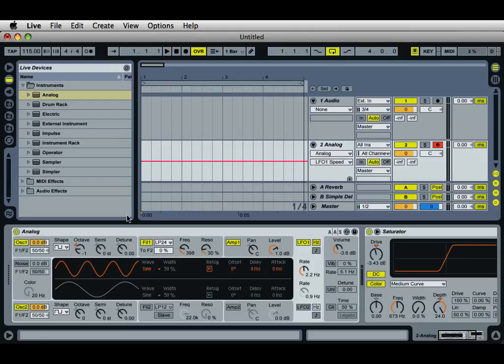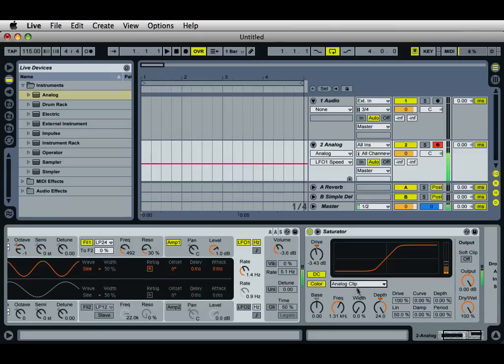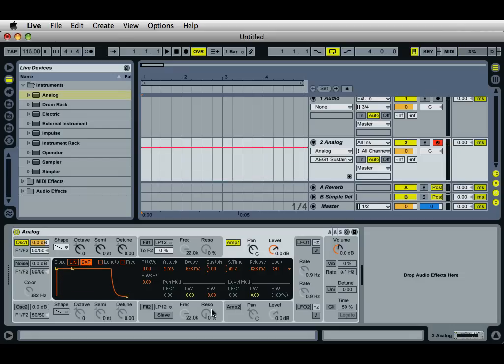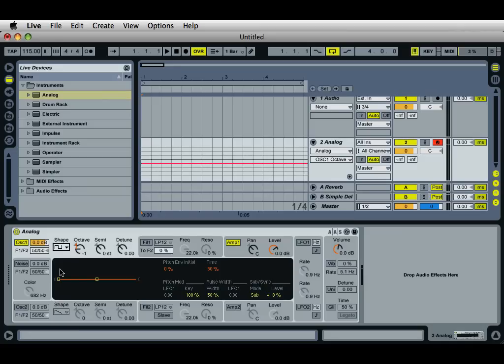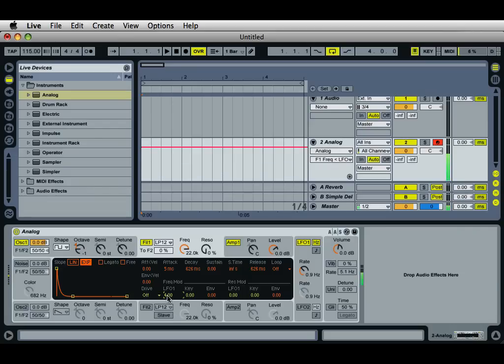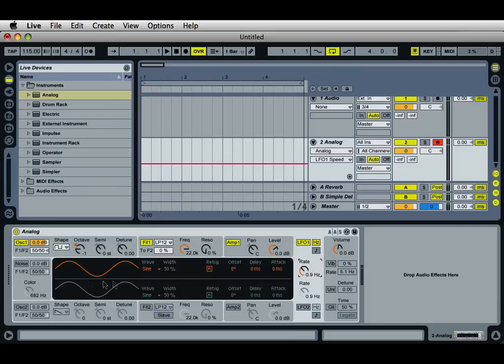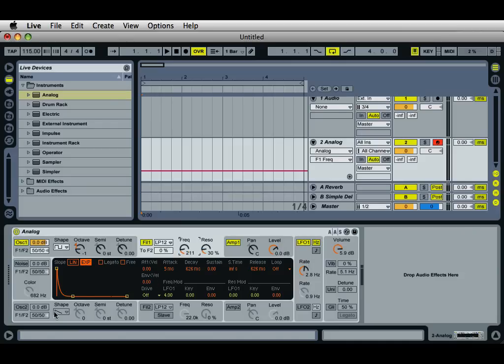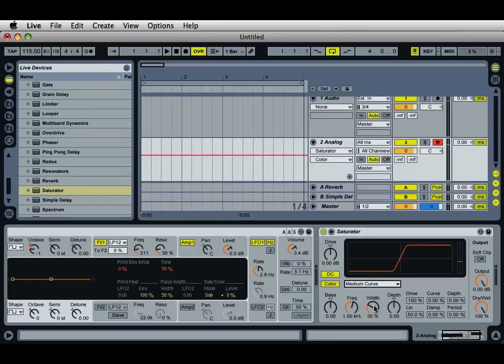#5 Wobble Bass with Analog :: Ableton Live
:: Ableton Live Tutorial :: Simple Wobble Bass tutorial with the Analog instrument.